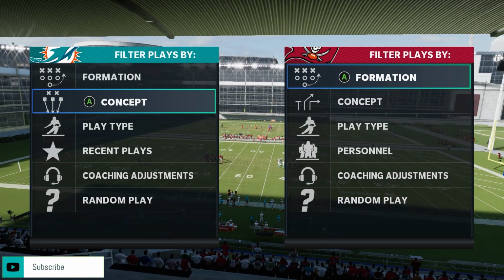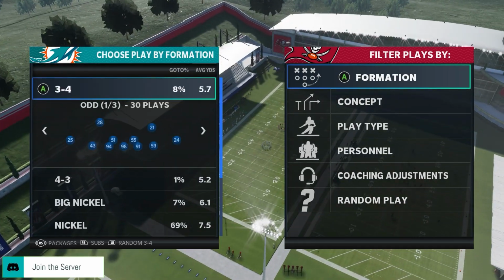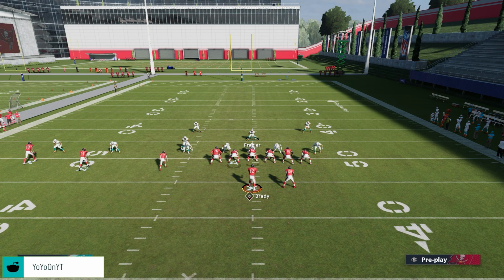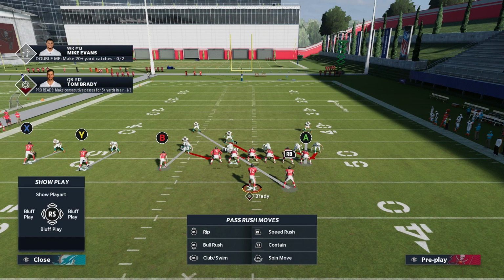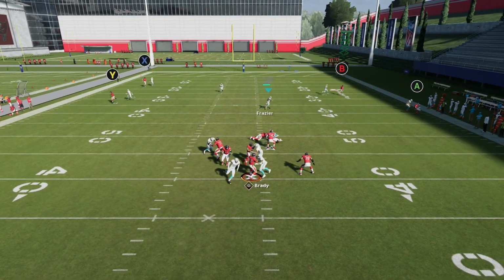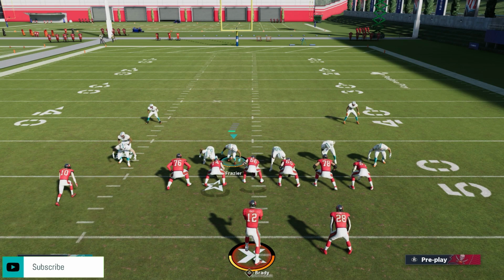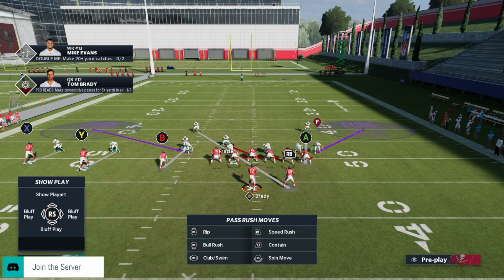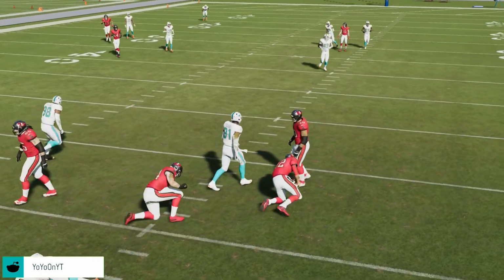Bring INSTANT Heat and LOCK UP with This Defense! (Madden 21 Tips and Tricks)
In this video, I go over an amazing blitz as well as pass defense out of the Nickel 3-3-5 Wide formation in the Miami Dolphins defensive playbook in Madden 21!